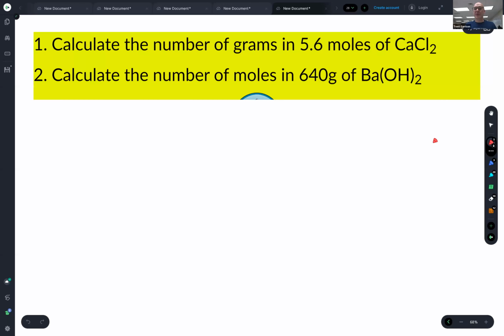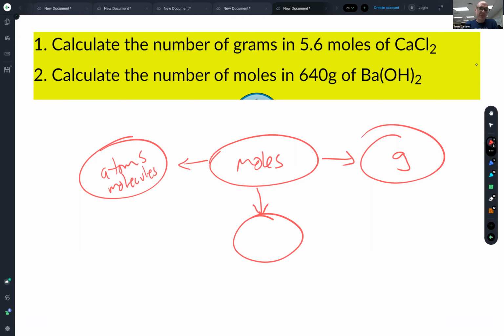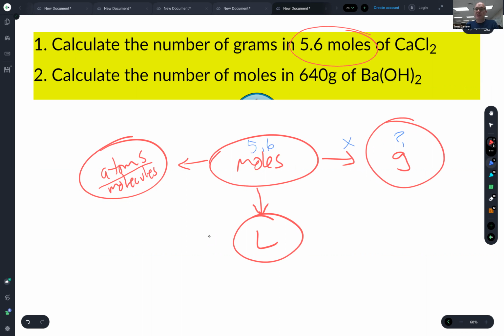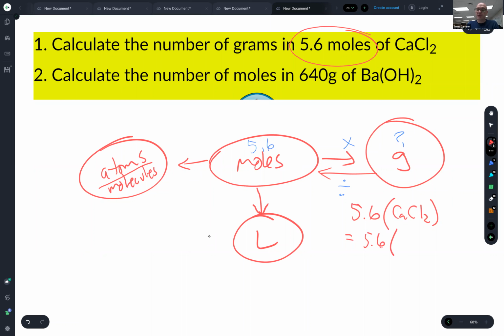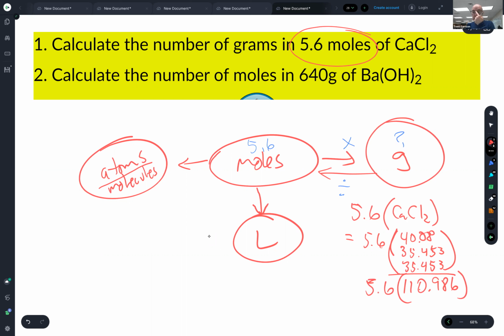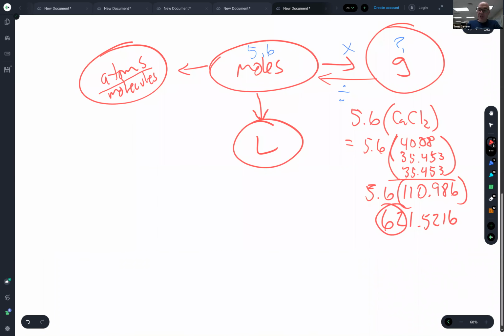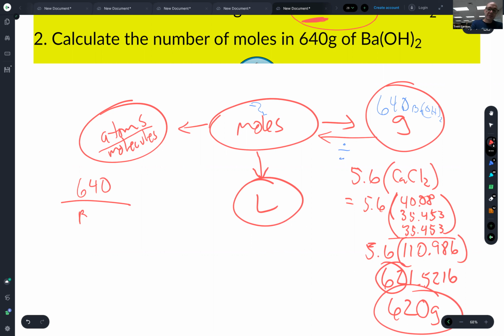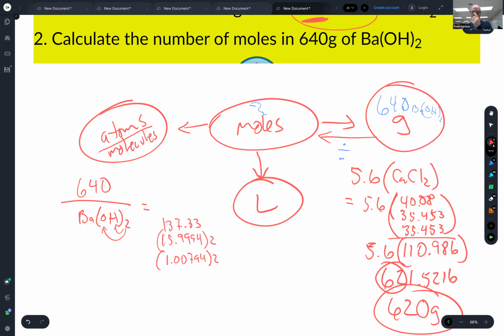Day 21 Warm-Up Solutions